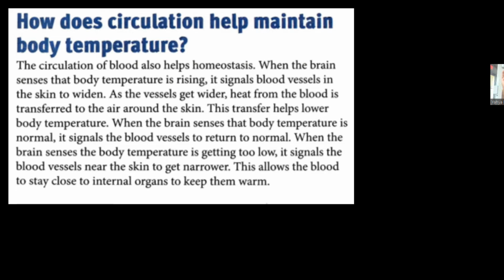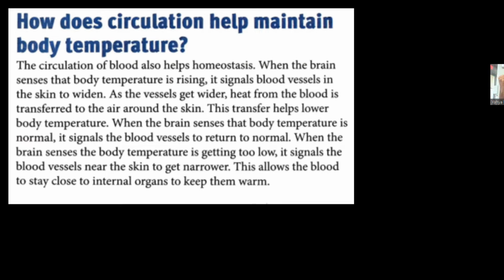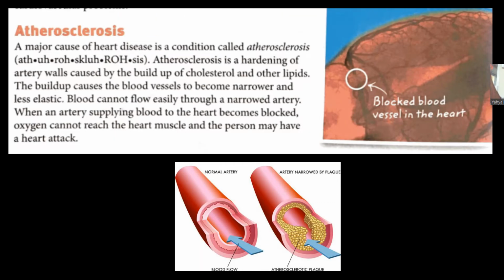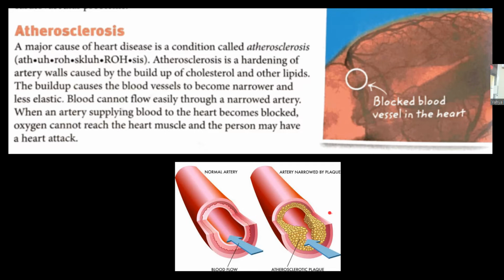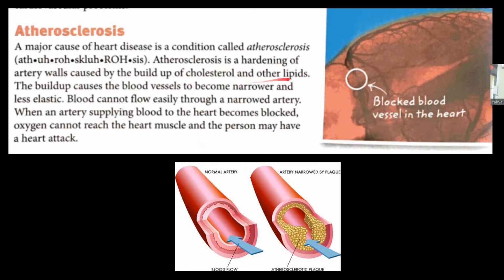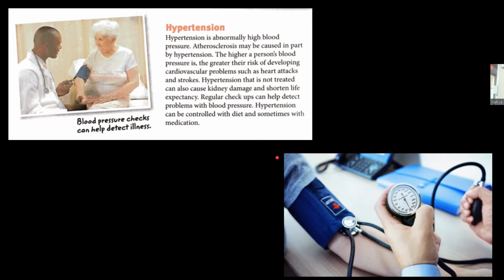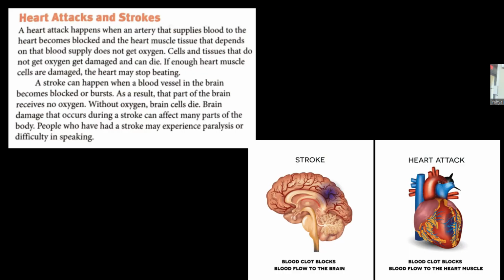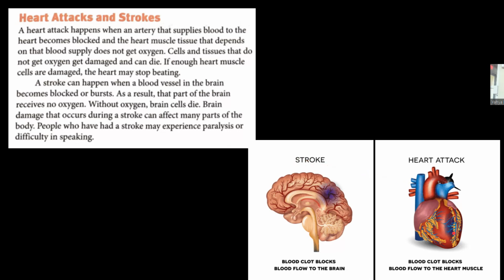part IV resp and circ